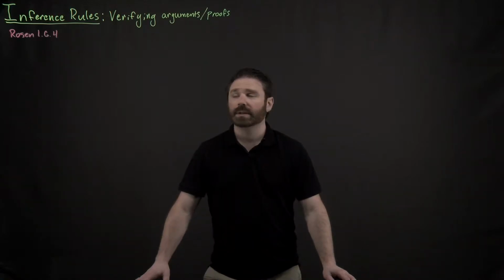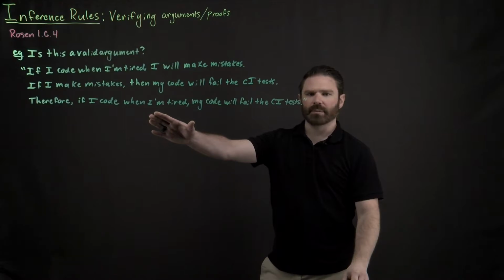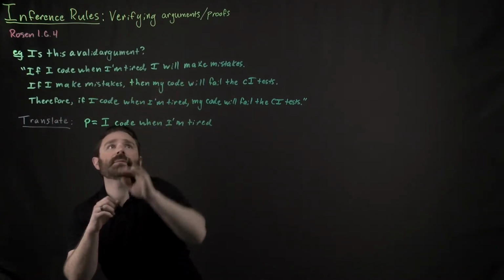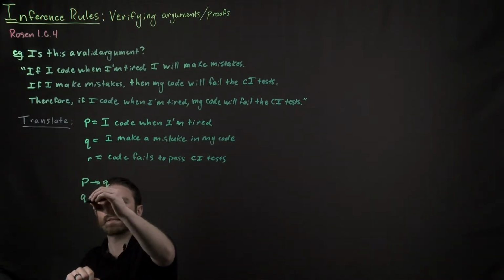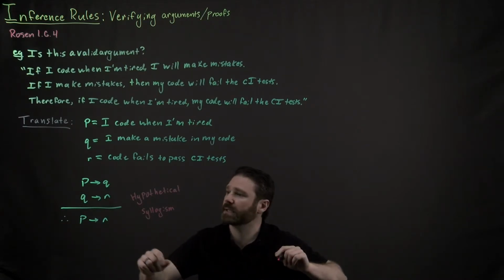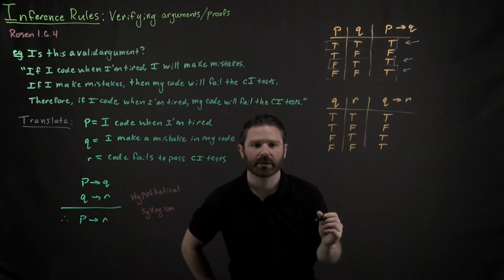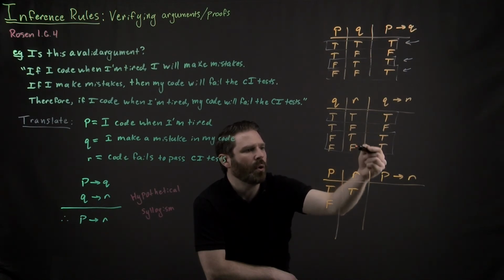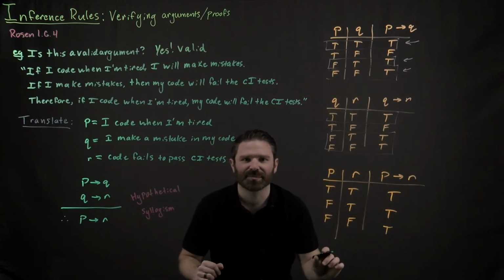Verifying arguments and proofs example 1